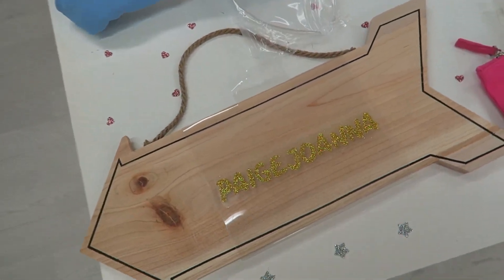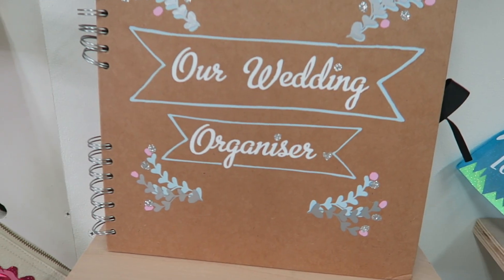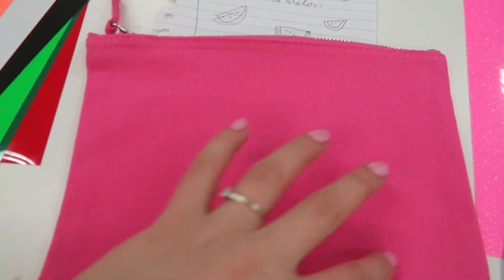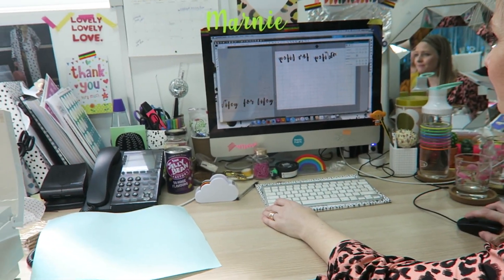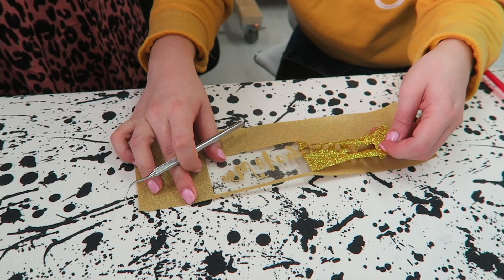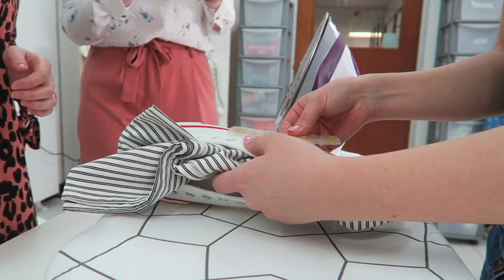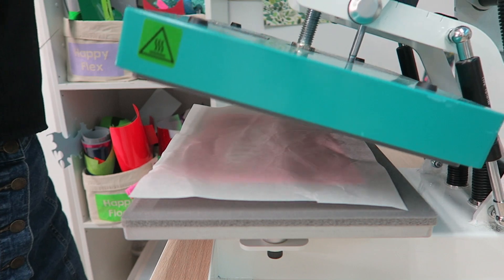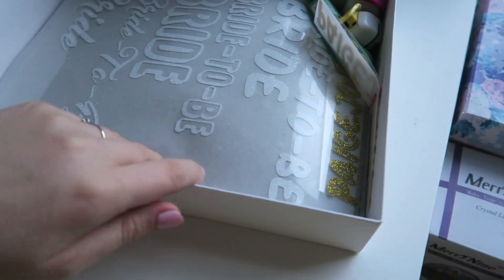HAPPY FABRIC HEAT TRANSFER VINYL CRAFTS | Wifey shoes & Mothers Day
I visit Happy Fabric HQ for the day, where I learn more about the brand and we create 2 awesome heat transfer vinyl crafts. I make a pair of wifey for lifey glitter rainbow sneakers and mothers day melon clutch bag.

♡ What I'm wearing:
Jumper - Matalan

♡ Behind the scenes:
- Cameras: Canon 600D & Canon G7 X

- What hair colour do you use?
I get asked this a lot! I use Live Colour from Schwarzkopf in the colour 'Very red and Pillar Box Red. Or I use Garnier Olia in Intense Red. With my more pink shade I have been using L'Oreal Colorista shades.